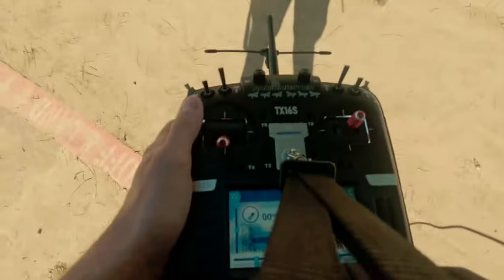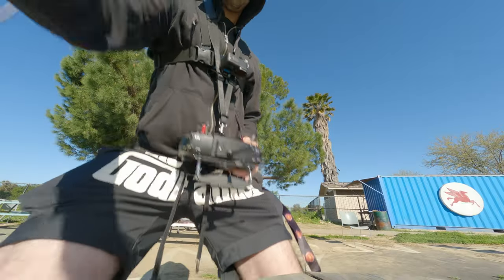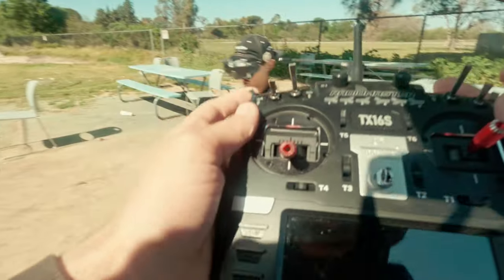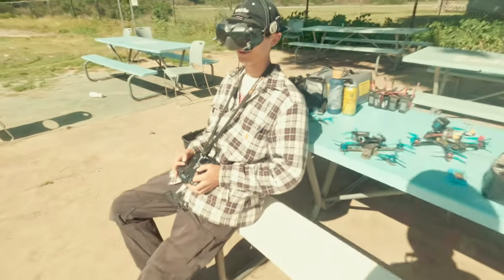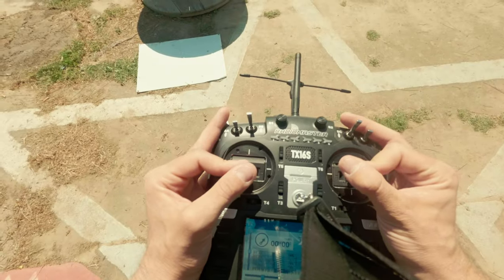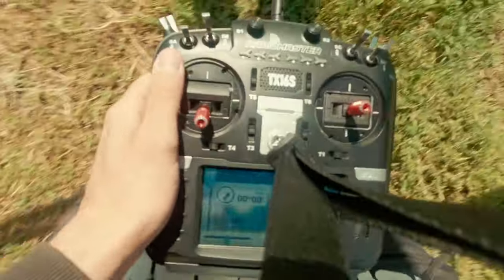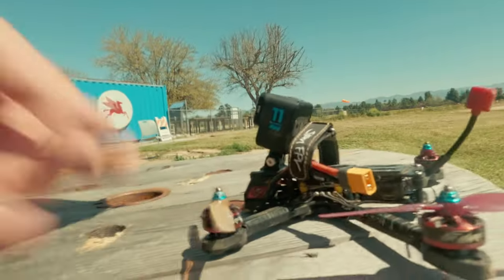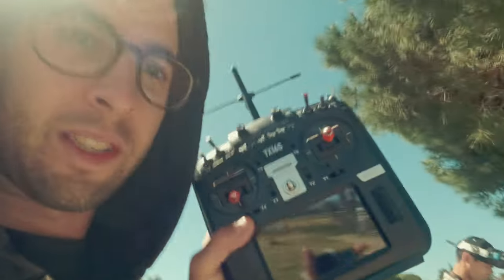Day in the life as an FPV pilot in Hollywood | Ep. 2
Geek Squad Chronicles Ep.2 Ft. Ranen Lawe

Here is a Day in the Life of an FPV pilot living in Hollywood, CA.  Ranen went out to Apollo Drone Park to do some practice during the Solar Eclipse.